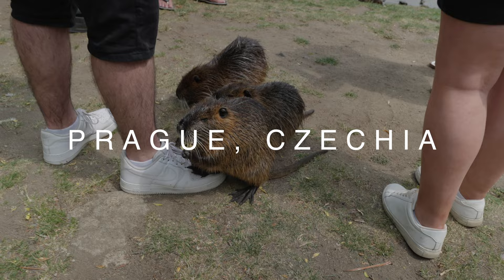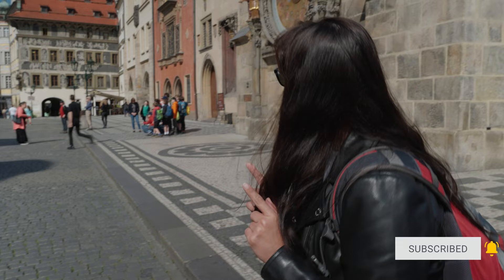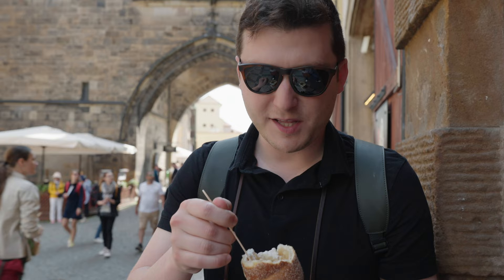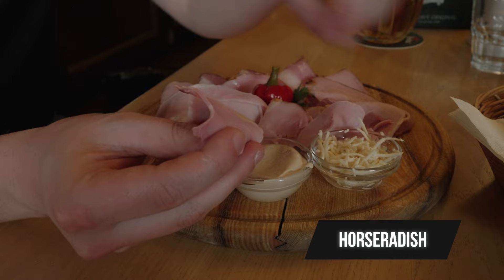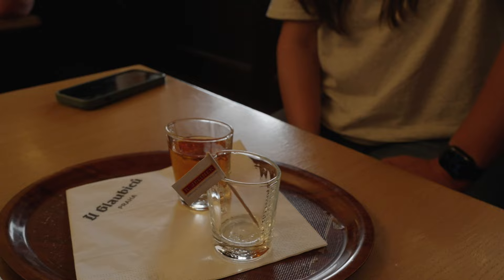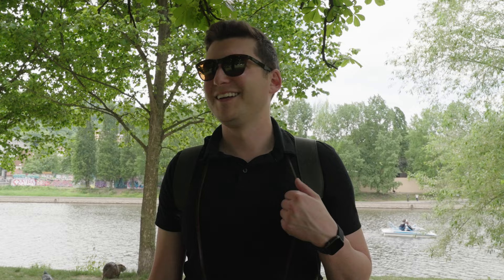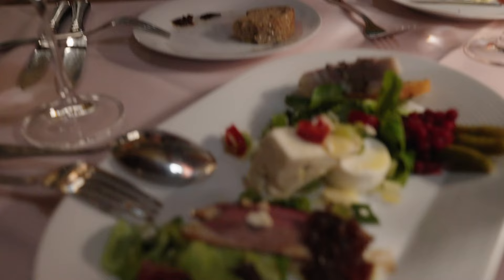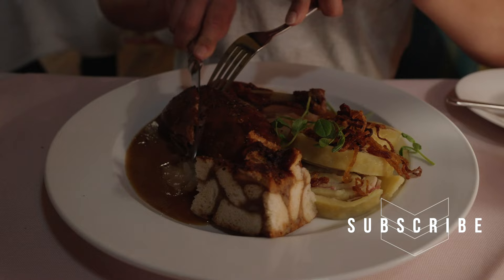First time in Czech Republic ￼🇨🇿 First Impressions of Prague (Food, Beer and Nutrias) Vlog | PT 1/3